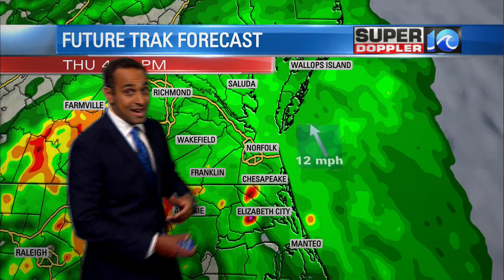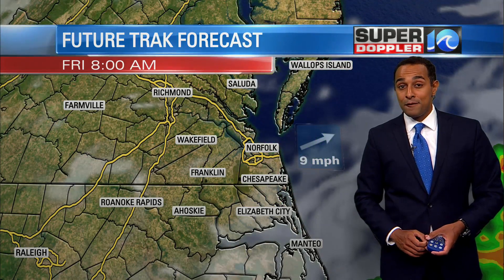Tracking Tropical Storm Elsa | Super Doppler 10 4:45 p.m. Update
With Meteorologists Casey Lehecka and Jeff Edmondson